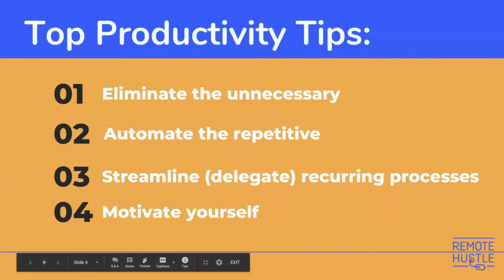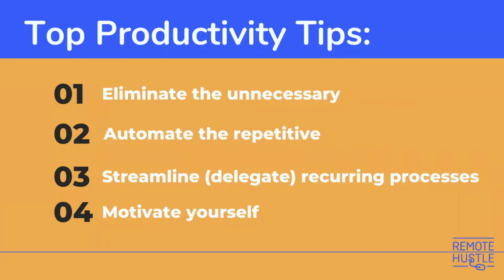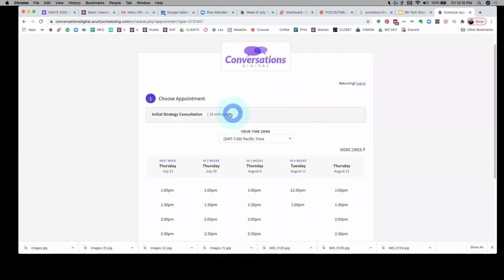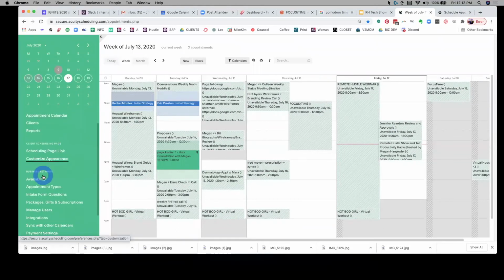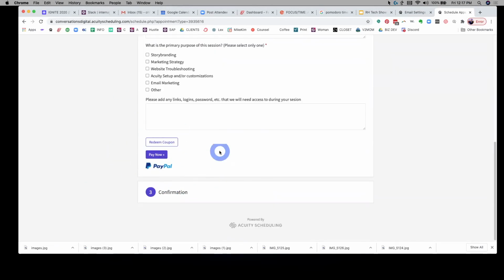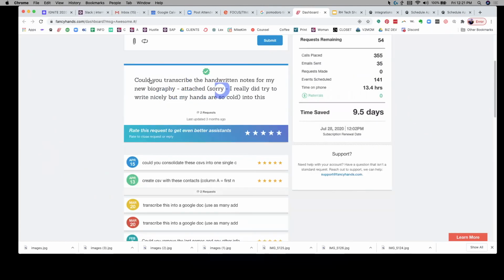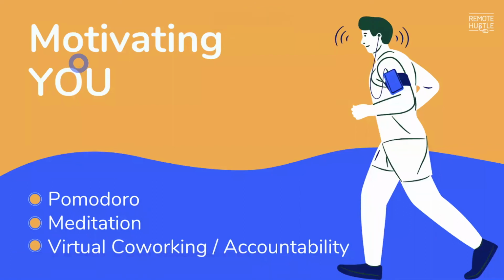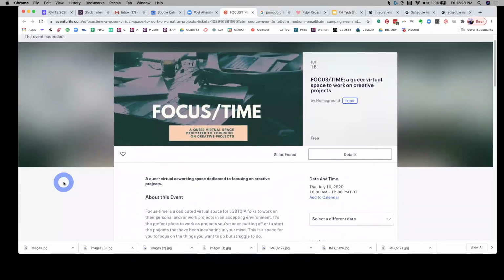Remote Hustle Tech Show and Tell: Top Productivity Hacks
Remote Hustle founder Megan Hargroder runs through her top tips for productivity, including eliminating the unnecessary, automating repetitive tasks, streamlining recurring processes, and getting yourself motivated. Happy working, everyone!